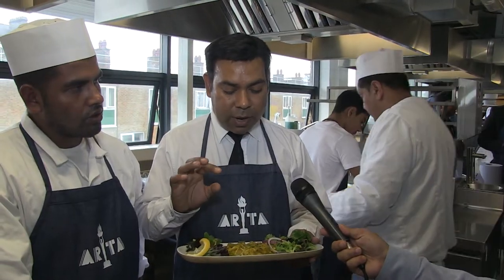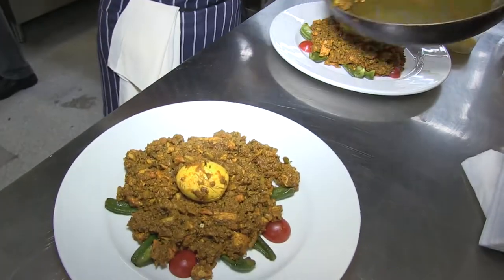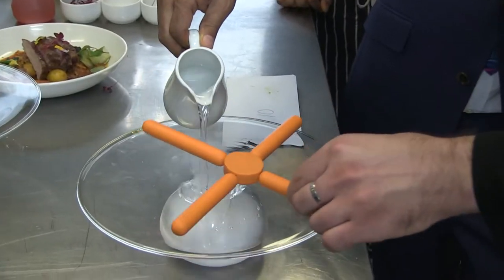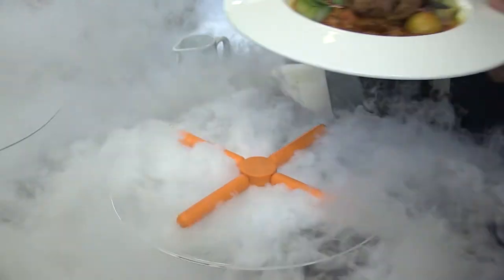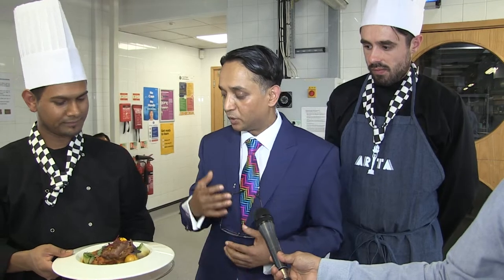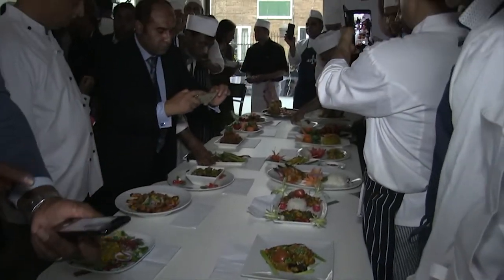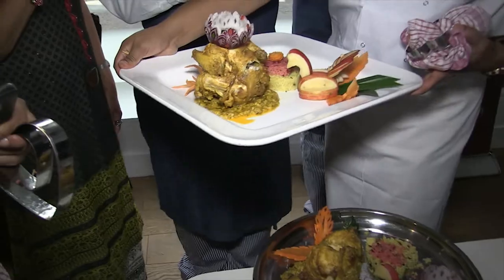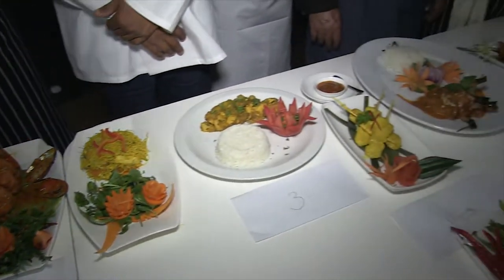ARTA London Cook Off 2018 | New City College Hackney, London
ARTA London Cook Off held on 13th August 2018. The Cook Off Finale was graced by active revolutionists in the British Curry Industry where everyone is willing to ride the storm into making ARTA a successful venture and enhance the industry with skilled workers.

ARTA is eagerly looking forward to the Grand Finale, scheduled to commence on 30th September 2018.

Event Host:
Ainsley Harriott, Celebrity Chef and TV Presenter
Samantha Simmonds, BBC World Newsreader, Journalist, Television Presenter

Entertainment:
Alka Yagnik, Bollywood Melody Queen, seven-time Filmfare Award Winner